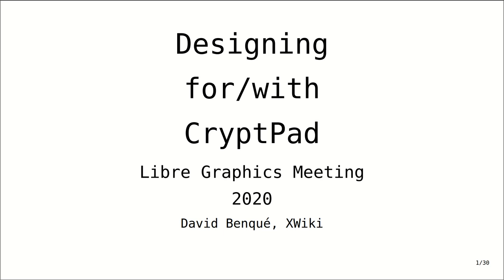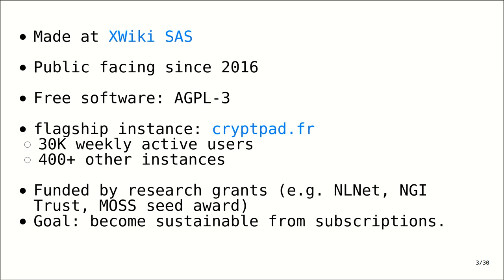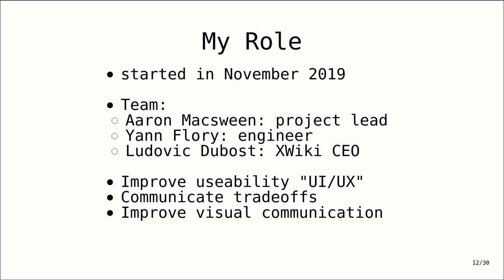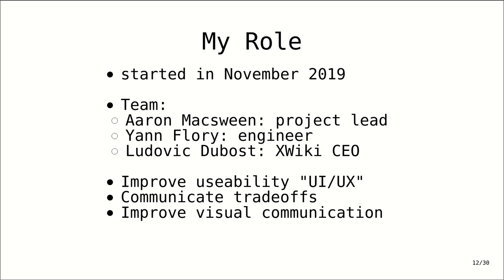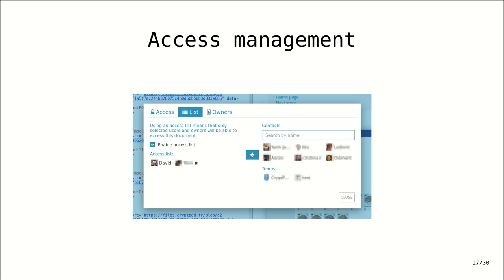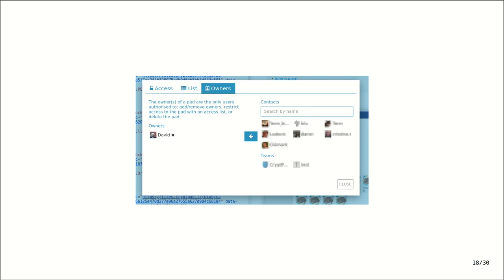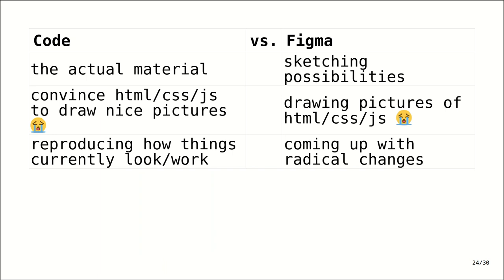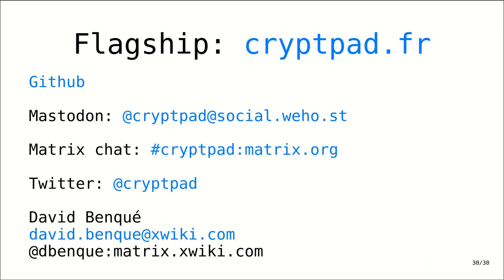LGM 2020 - Designing for/with CryptPad By David Benqué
Designing for/with CryptPad, by David Benqué.

This presentation was recorded on May 27 2020 as part of the Libre Graphics Meeting 2020, online.